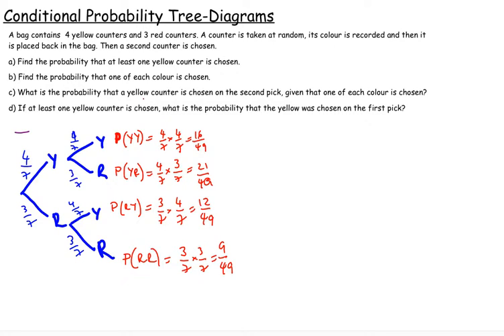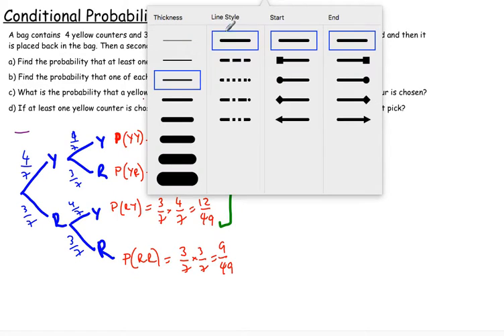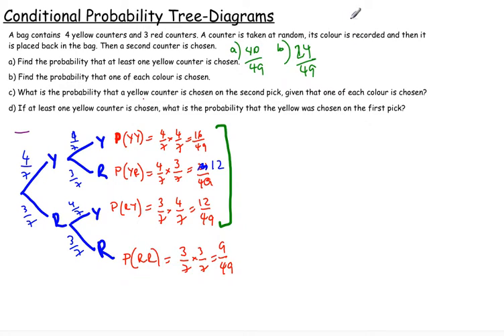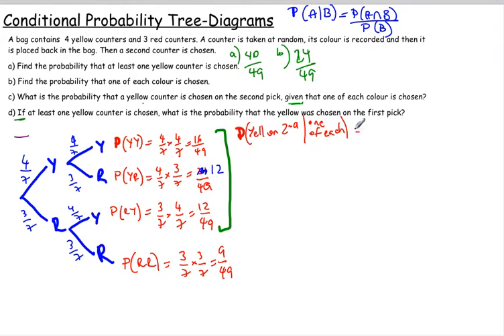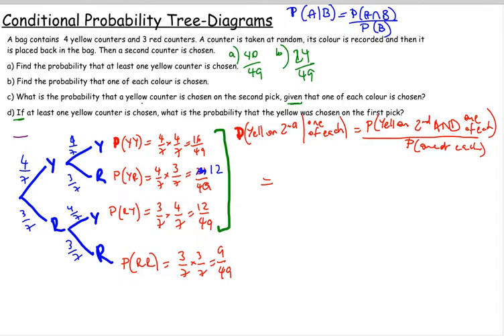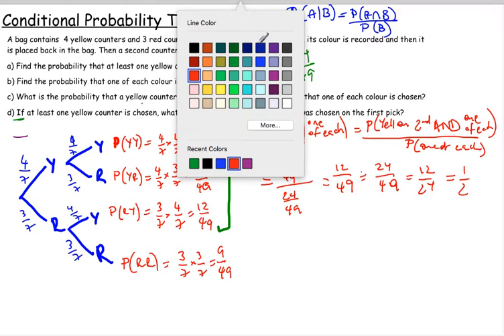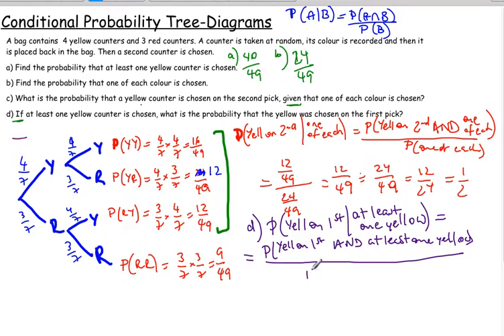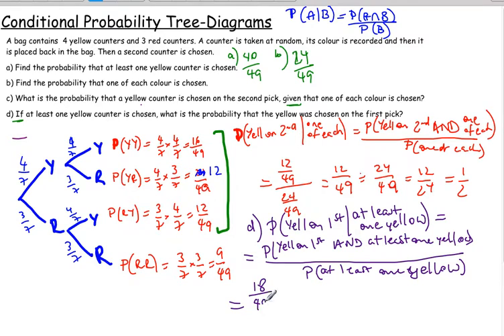Tree Diagrams and Conditional Probability